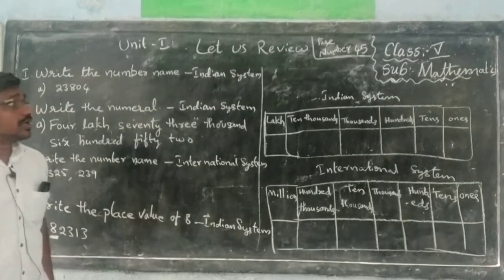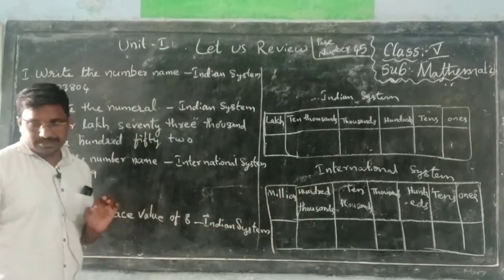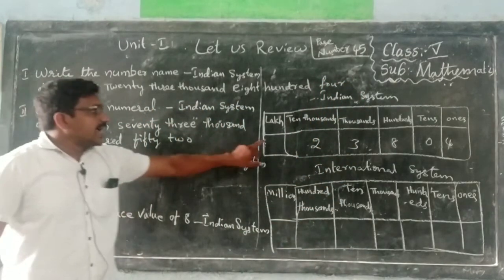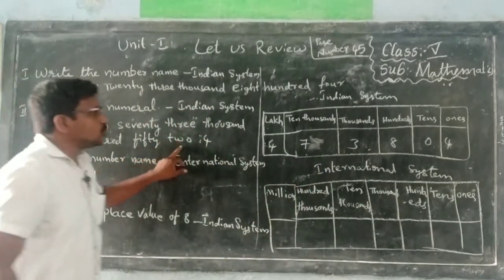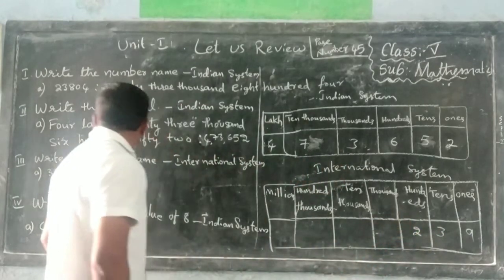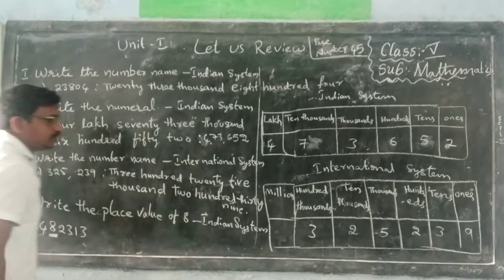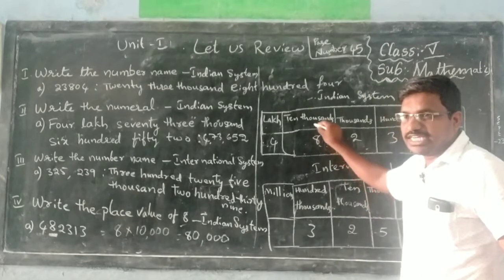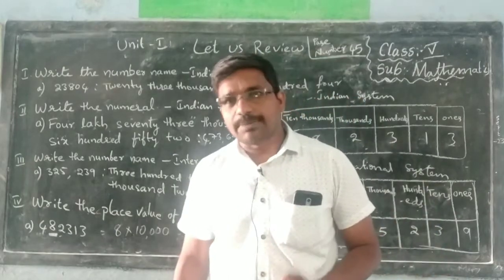Let us Review Part-1 for class V | Mathematics for 5th class children | Maths by Narender Sir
గుణింతాల పునఃశ్చరణ I  ఖ,  ఘ  గుణింతం l ఒకటి నుంచి ఐదో తరగతి వరకు I మాధవి టీచర్ Day-4

English l Strokes l Capital Letters l Class 1st to 5th | English Grammar l Sravanthi Teacher Day-1

Grammar l Types of Nouns l Part- 1 l Strokes l Small Letters  | Class 1st to 5th l Sravanthi Teacher Day-2

Grammar l Types of Nouns l Part- 2 l Strokes l Small Letters  | Class 1st to 5th l Sravanthi Teacher Day-3

English Grammar l Pronouns l Types of Pronouns l Personal Pronoun l 1st to 5th l Sravanthi Teacher Day-4